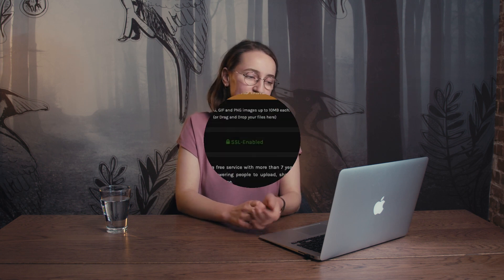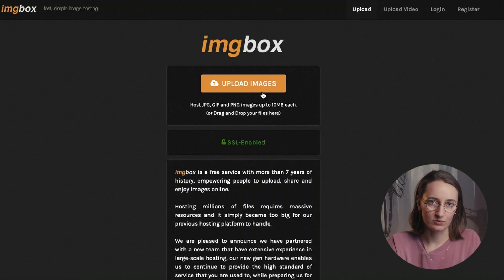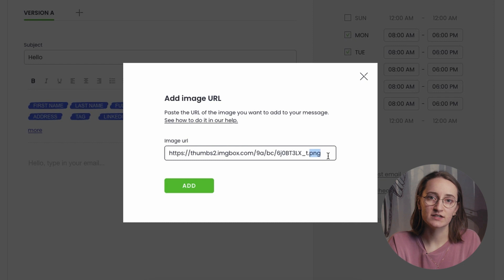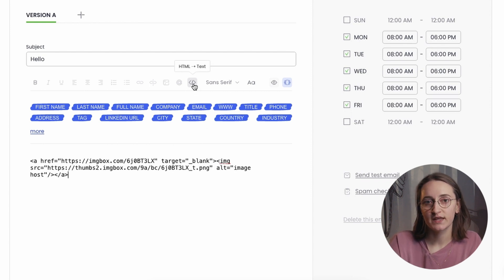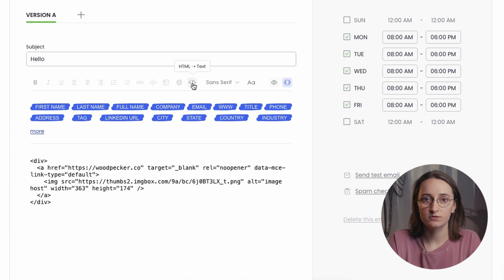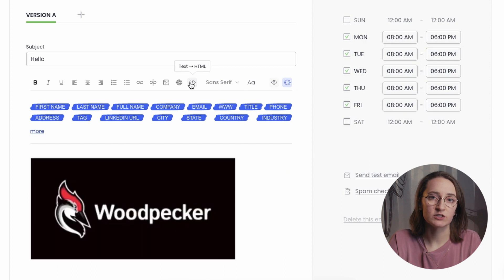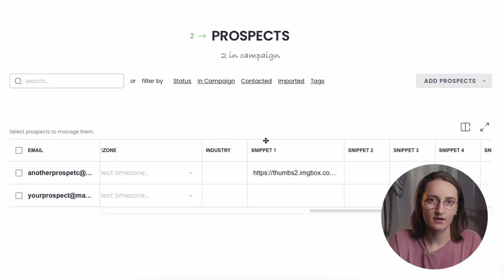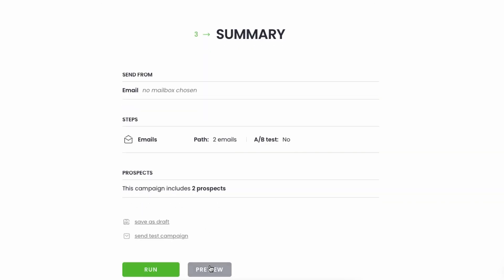How to include an image in your email without compromising deliverability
Adding images to your email copy, if not done correctly, can negatively impact your deliverability - but don't worry because Weronika from our Customer Support team shows you a step-by-step follow along tutorial of how to do it right and get the best results.

Timestamps:
0:00 Introduction & overview
0:21 Uploading the image
0:49 Adding the image to your email copy
1:41 Changing the size of the image
2:16 Image personalization with snippets
3:10 Conclusion